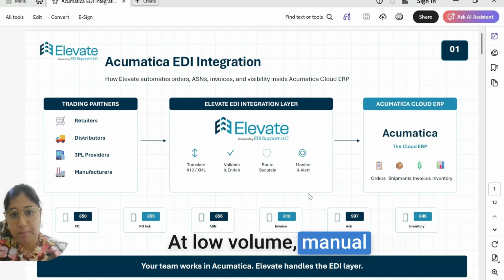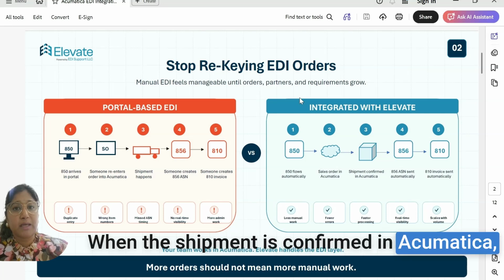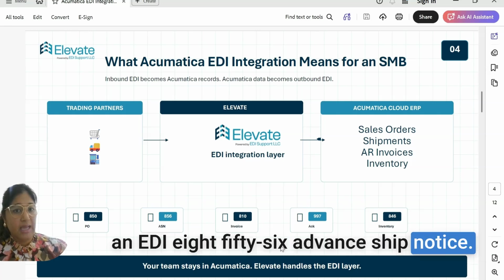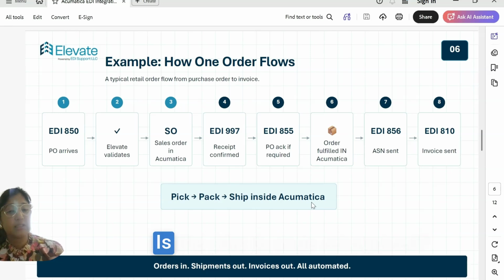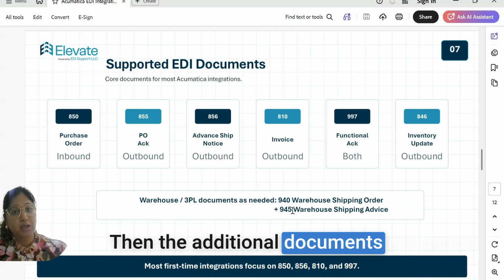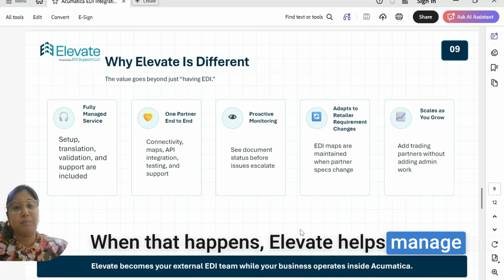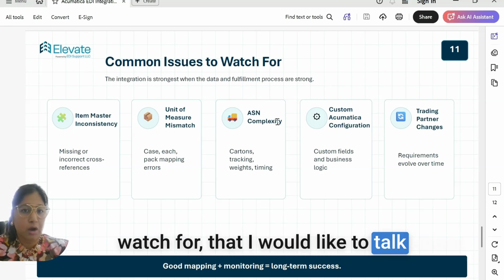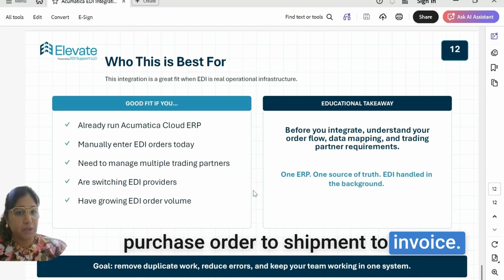Acumatica EDI Integration: How It Works, Step by Step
Learn about our affordable, contract-free cloud EDI platform for SMBs, Elevate

WHO IS THIS FOR?
CEOs, CTOs, VPs of IT, IT Directors, IT Managers, EDI Managers, Operations Leaders, Project Managers at small and mid-sized businesses.
This is a video about Acumatica EDI Integration Overview

00:00 Acumatica EDI Integration- Intro
01:48 Non-Integrated EDI vs Integrated EDI
03:30 Why Acumatica EDI Integration Matters
05:01 What Acumatica EDI Integration Means
06:21 How Acumatica EDI Integration Works
08:06 Order to Cash Flow Walkthrough: An Example
10:17 Supported EDI Documents for Acumatica EDI Integration
11:19 Acumatica EDI Integration Configuration
13:06 Acumatica Differentiation: Why Elevate Is Different From Other EDI Providers
14:21 Elevate's For Phases of EDI Onboarding
16:18 Common Acumatica Integration Pitfalls
17:53 Who This Fits Best
19:06 Closing & Next Steps
MORE FROM EDI SUPPORT LLC